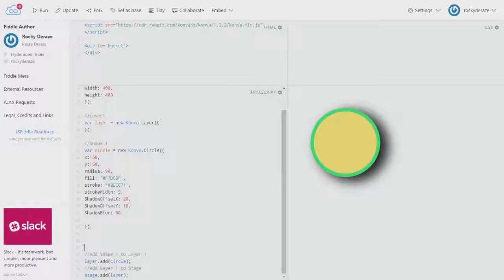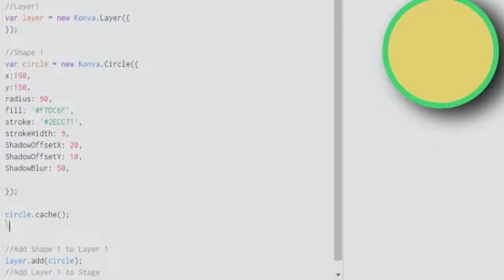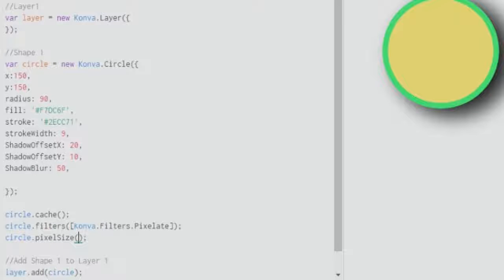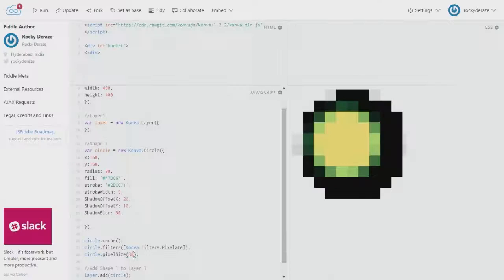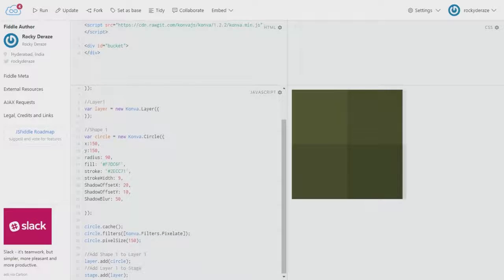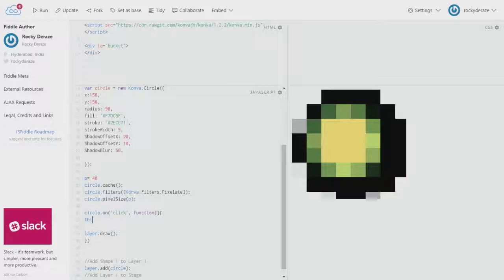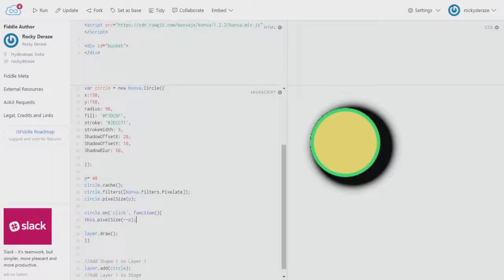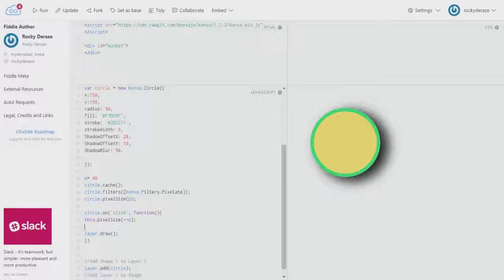KonvaJS Lesson 10: Pixelate Filter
How does Pixelate Filter work in KonvaJS?

How to use Pixelate Filter to make interesting programs?

In this video, I talk about the Pixelate Filter and also show how you can use a bit of programming to do some cool stuff that can be put up on your web page. This is one of the many filters provided by KonvaJS.

Pixelate Filter using KonvaJS by Rocky DeRaze